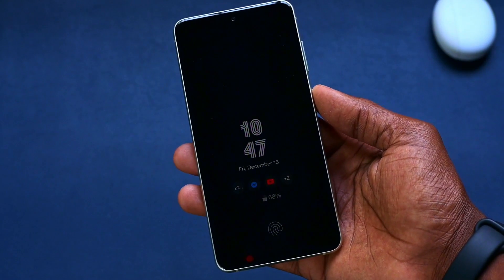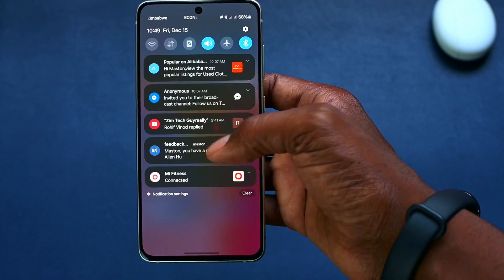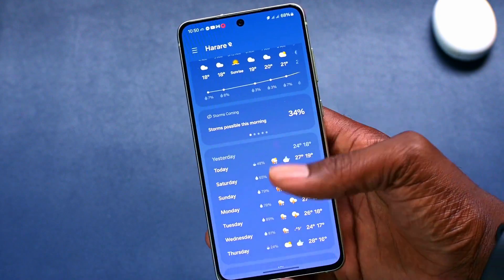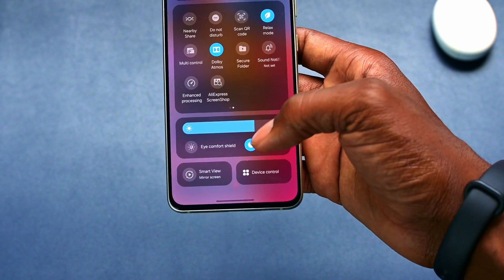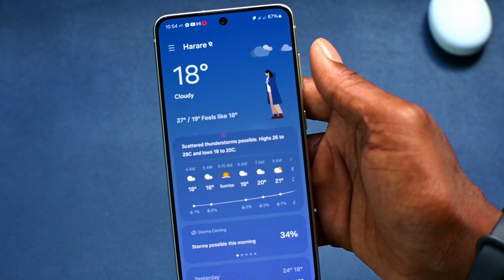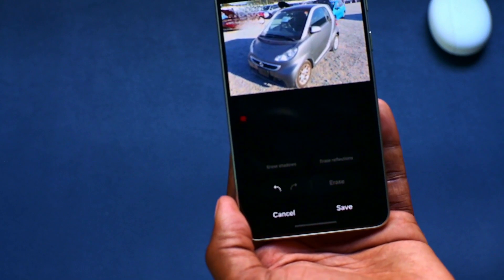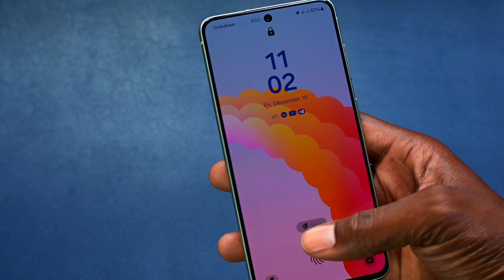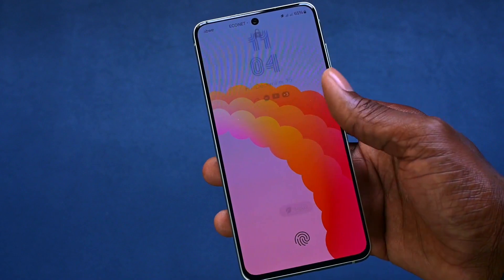Samsung Galaxy S21 FE OneUi 6 Android 14 Update First Impressions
In this video we take a first look at the Samsung S21  Fan Edition OneUi 6 First Impressions of the Android 14 update. OneUI6 is based on android 14 which is major update for Samsung Galaxy smartphones and other Samsung devices. We take a look at some of the main features on android 14 and give my initial thoughts